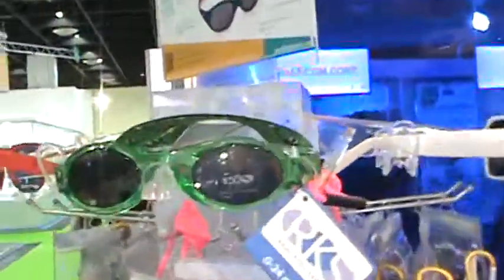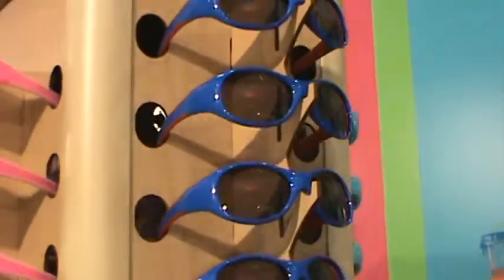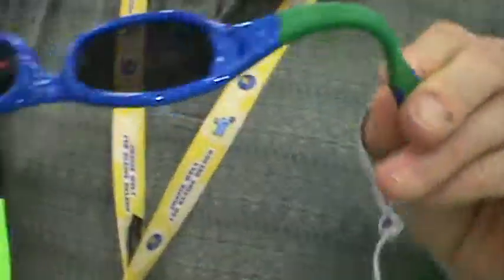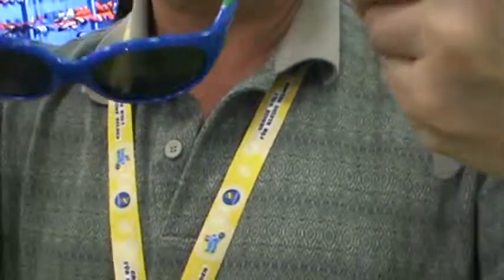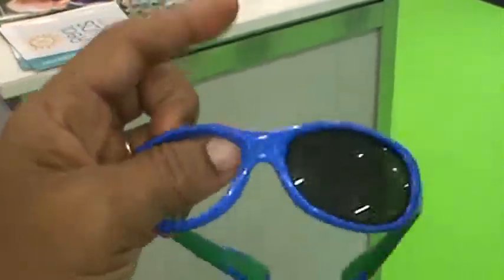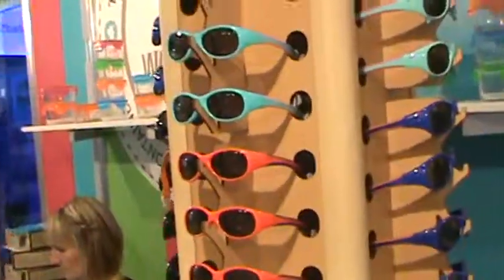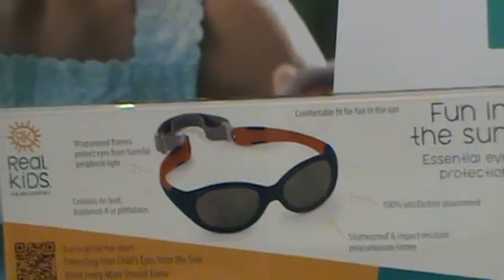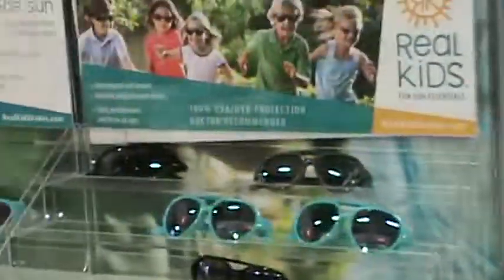+NeW from REAL Kids Shades baby / children's sunglasses@ Kind + Jugend Expo 2014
Shatter proof
unbreakable
Put a prescription  in this $15 frame
 pops OUT not in to protect your child's eyes
My son wears this brand